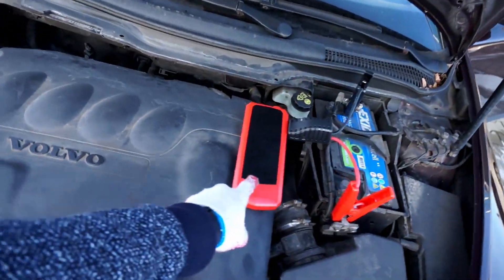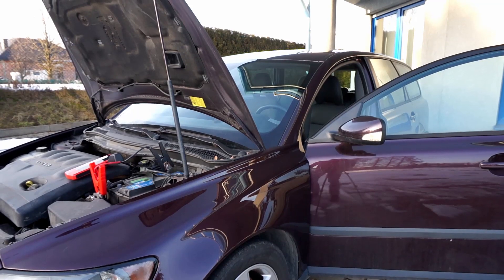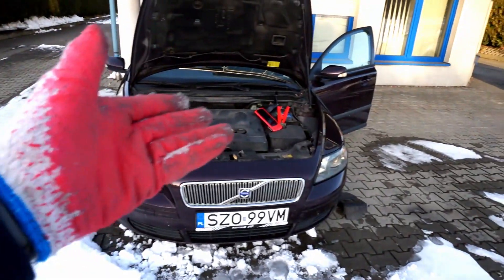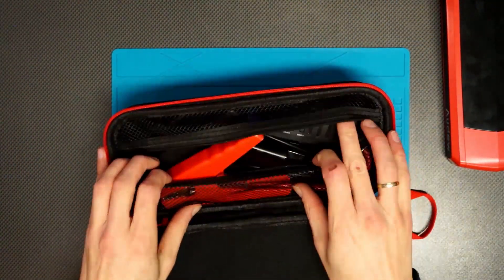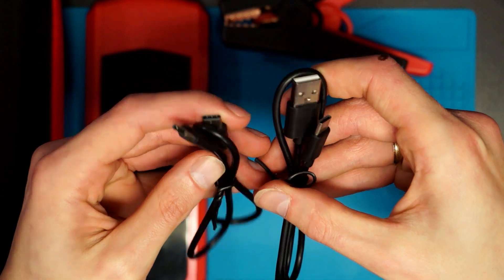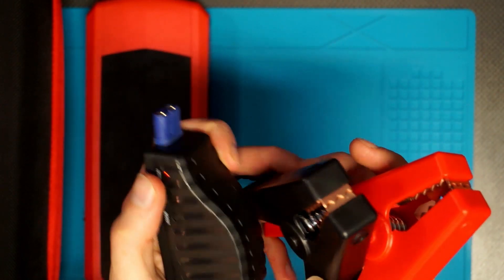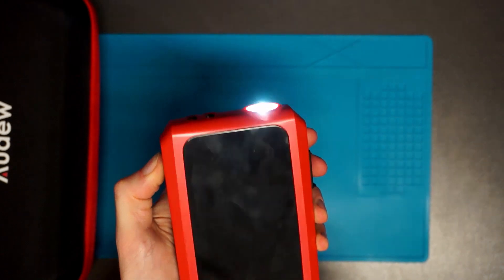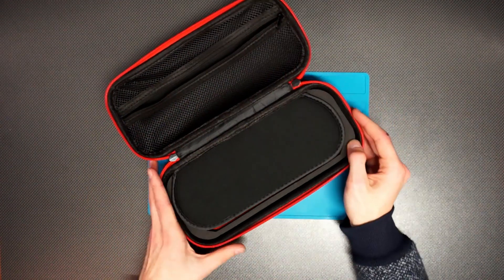Jump starting car with no battery - AUDEW jump starter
Testing AUDEW jump starter - device designed to start your engine even if you cars battery is completely flat or even not present in the car at all. In this video I'm cranking Volvo V50 with 2.0d diesel engine. The device cranked the engine 3 times and still had 44% juice left. Most likely if I preheated glow plugs before cranking, engine would start at first try. Producer claims (and I have no reasons to not believe it) that this device can supply up to 1500A.
I was blown away with the build quality of the device itself as well as the accessories and hard shell case.
Device can also work as power bank for your electronics and a flash light for emergency situations.

Tech specs:
- portable jumpStarter with up to 1500A of current
- 20000mAh capacity
- reverse polarity protection
- flash light with 3 modes (solid, strobe, SOS)
- 2x USB, 1x USB-C outlets
- 1x 12V 10A outlet
- charges with USB-C port
- status display
- slim design

In the box you'll get:
- AUDEW jump starter
- jumper leads with reverse polarity protection
- USB 3A power brick
- USB-C to USB cable
- USB-C to USB-C cable
- 12V power socket
- hard shell case
- user manual